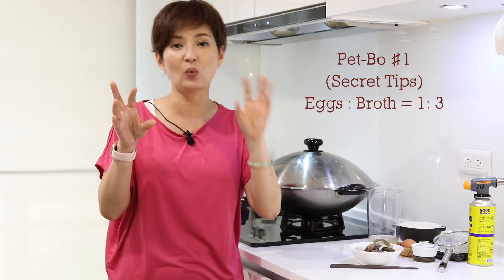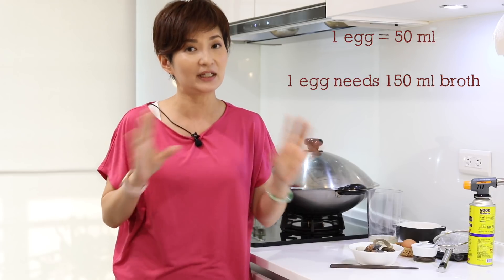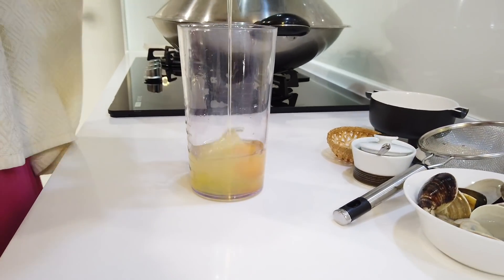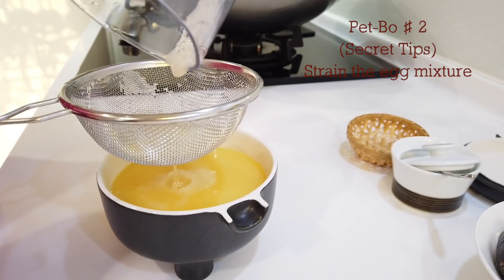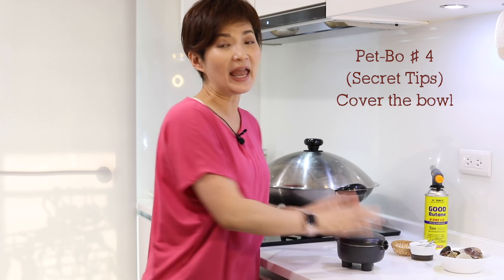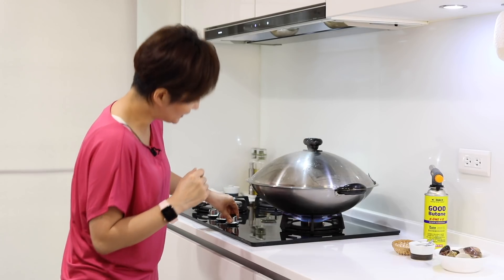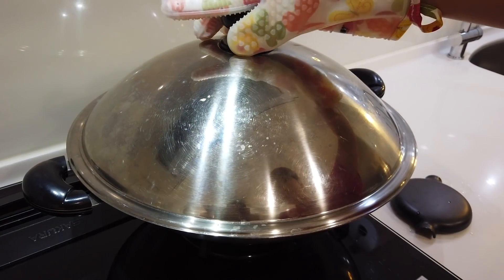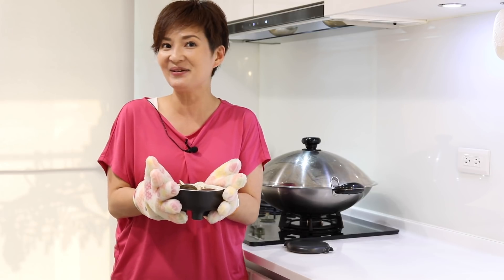How to make Flawless Steamed Eggs 如何簡單做出完美蒸蛋 （中英文字幕）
Everyone loves steamed eggs, but how to make delicious steamed eggs with that perfect look and texture, is a challenge for most people. Here with ChiaChia's 5 Pet-Bo (secret tips), you will be able to make your steamed eggs look and taste like a million dollars!

Ingredients :

“Pet-Bo”* # 1 : The golden ratio of egg to broth
Eggs x 1
Broth x 150ml

Recipe :

1. Break the eggs into the broth and beat them until the white and the yolk are blended well.
2. Season with some salt and mix well.
3. “Pet-Bo”* # 2 : Strain the egg mixture through a strainer into a bowl.
4. “Pet-Bo”* # 3 : Gently torch out the bubbles, if any, on the surface.
5. Heat up the steamer. Once the steamer is hot and steam is coming out, then it’s ready for the egg mixture.
6. “Pet-Bo”* # 4 : Use a lid, a plate or anything to cover the top of the bowl with the egg mixture, then put it into the steamer. Steam for 8-10 mins. ( If you’re making a simple steamed eggs with no toppings, you’re done! Enjoy your eggs!)
7. In the video, I made the steamed eggs with clams, so here comes “Pet-Bo”* # 5 : I pre-cook the clams while making the clam broth, and take the clams out while the clam meat is still plump. When the eggs are done, I put the clams back on top of the steamed eggs, and heat up the clams for about 1-2 mins. Serve it while it’s hot!